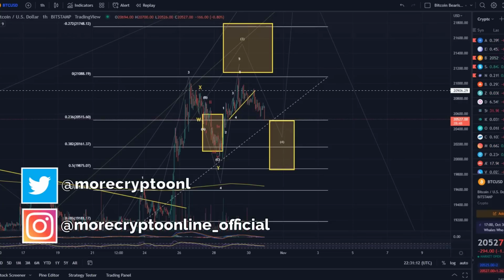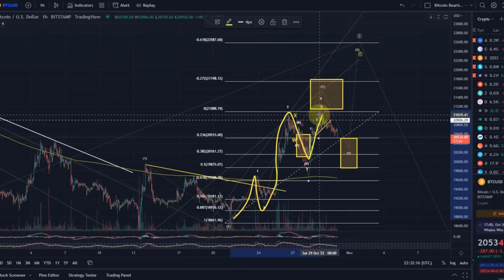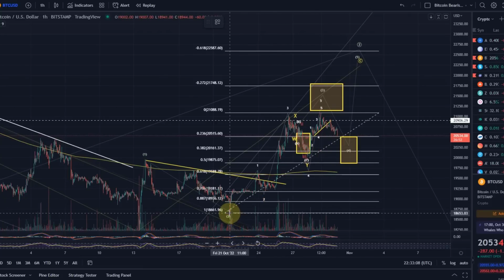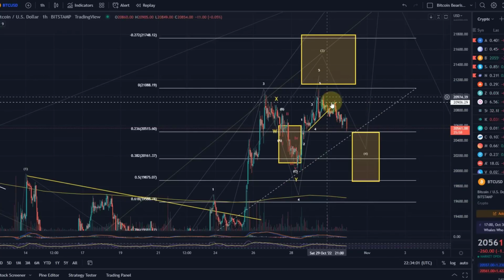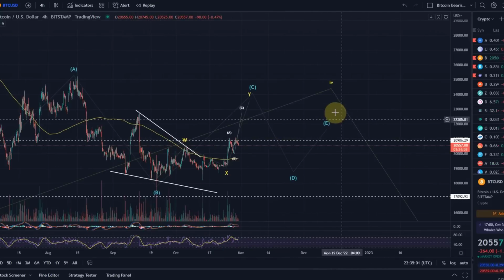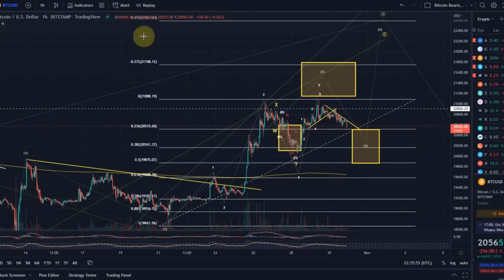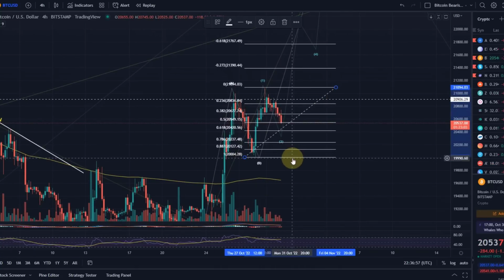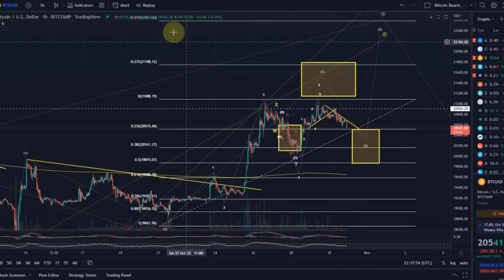Bitcoin BTC Price News Today - Technical Analysis and Elliott Wave Analysis and Price Prediction!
Code: WE4091